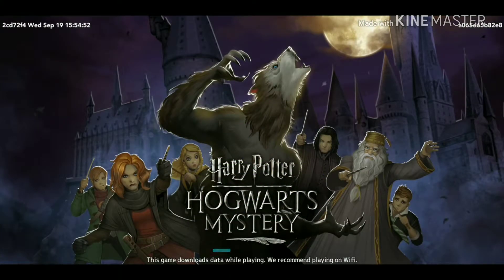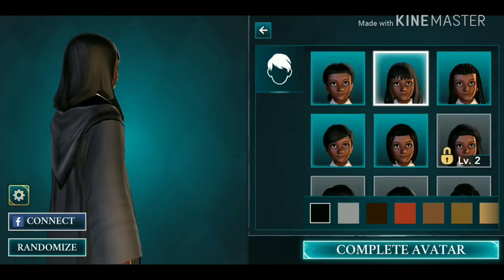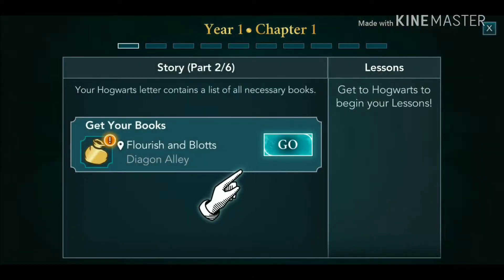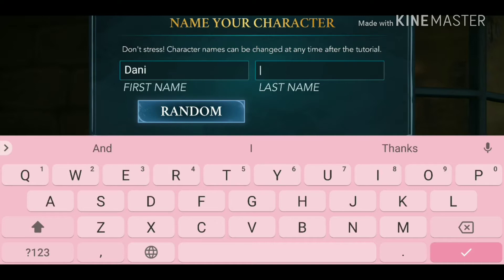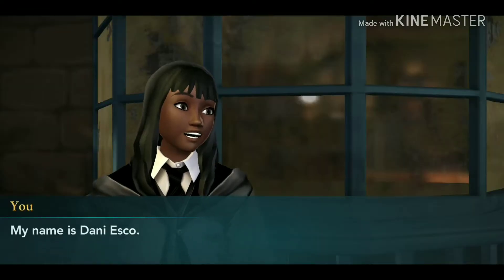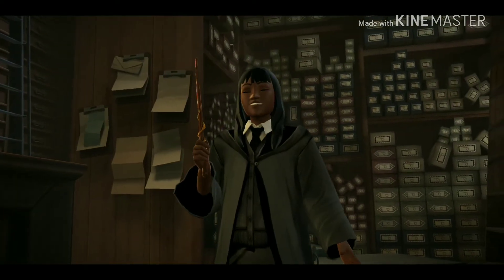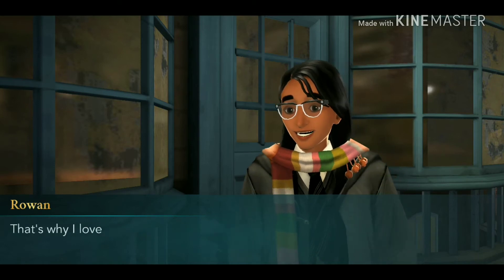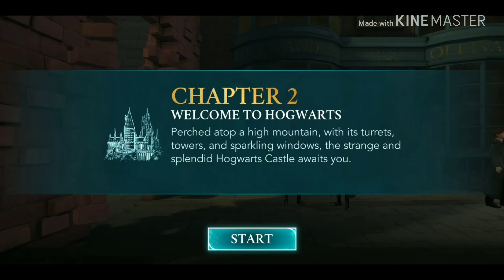Harry Potter: Hogwarts Mystery🧙🏾‍♀️(Mobile Gameplay) Part 1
You're a Witch Dani 😋😋

Phone📱: Google Pixel 2 XL

Screen recorder 🎥:Hecorat AZ Screen Recorder- No Root

I've downloaded the game and screen recorder from Google Play Store